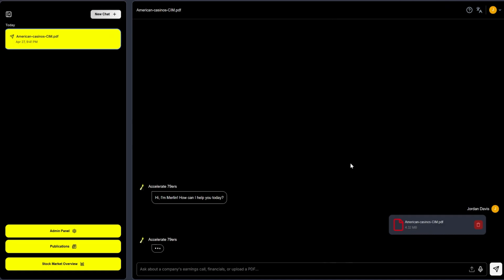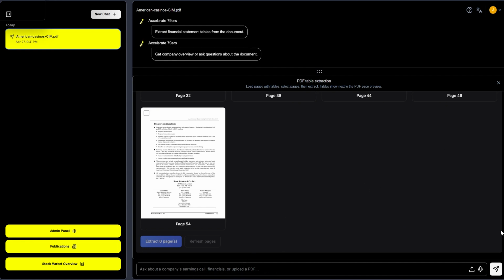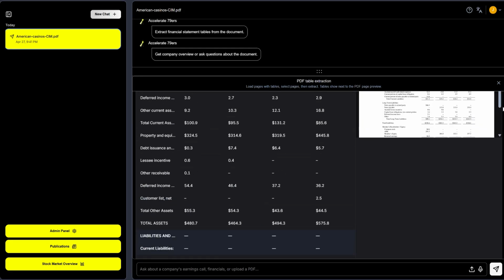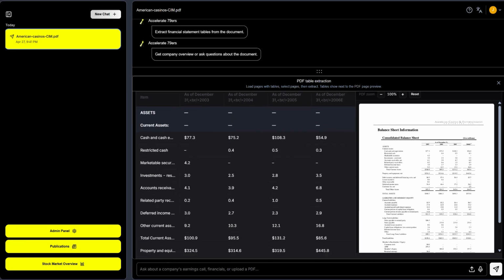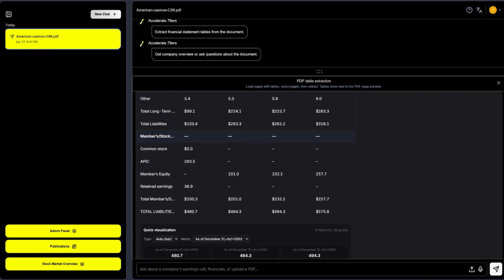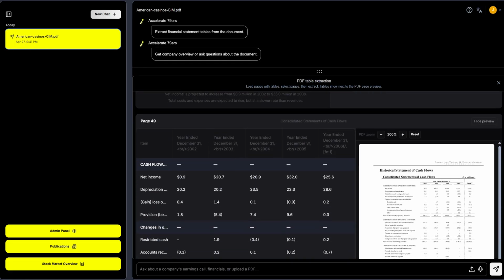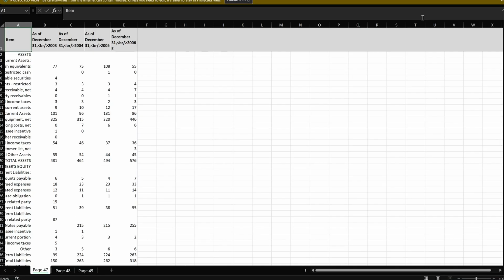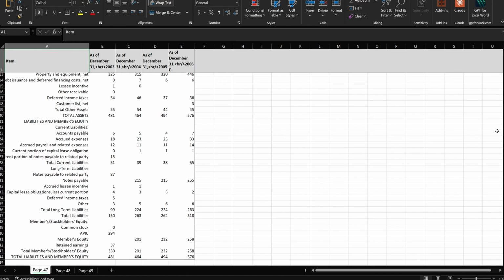Extract Financials From a CIM in 4 Minutes (Real Demo, Not Marketing)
Live walkthrough of extracting financial statements from a Bear Stearns CIM (American Casinos, 2007 deal) into Excel in 4 minutes — no manual copying, no broken formatting.

Built for IB analysts and PE associates who lose an hour to manual data extraction every model.

What you'll see:
- Upload PDF
- System auto-flags pages with financial tables
- Select pages to extract
- View extracted tables alongside source PDF for audit
- Export clean structured Excel (formulas, properly
  formatted line items)

Note: Processing wait fast-forwarded for video. Actual end-to-end runtime ~4 minutes.

A Goldman M&A banker has been testing it cold.

Built by Vulcan Consulting Group — AI tools for
financial document processing.